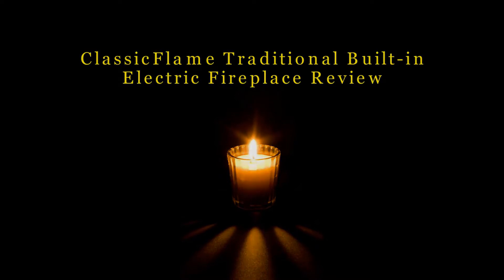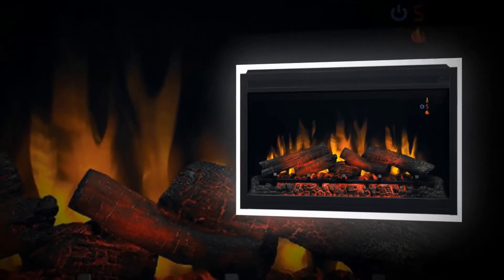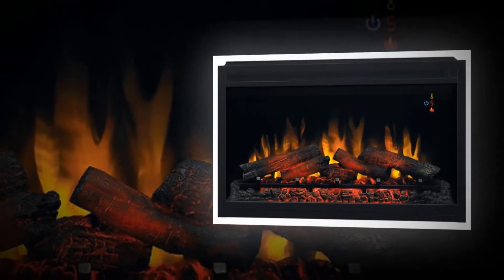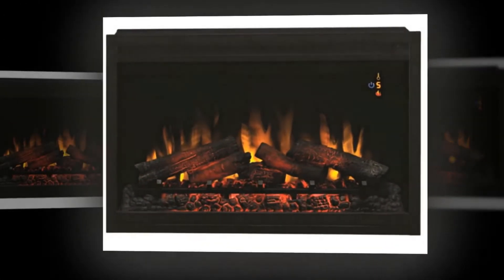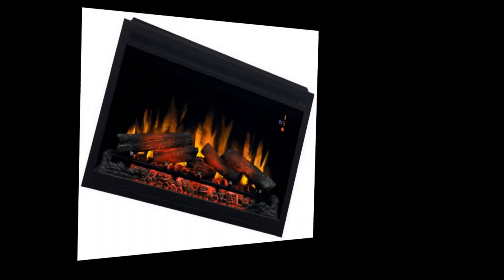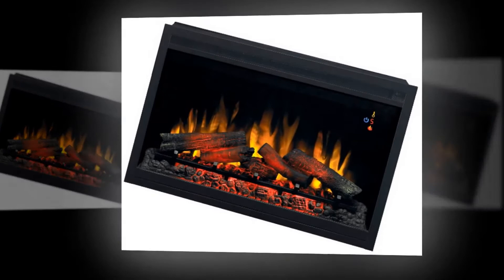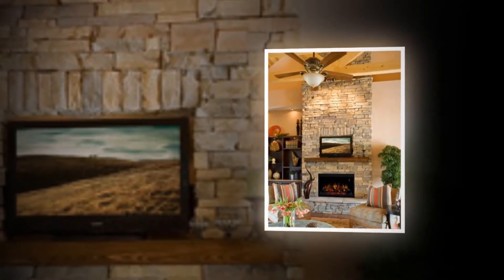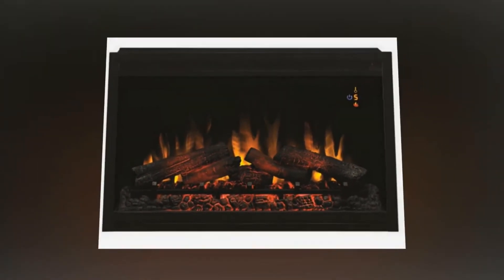ClassicFlame Traditional Built in Electric Fireplace Review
Lifesmart Easy Large Room Infrared Fireplace Review

ClassicFlame Rolling Mantel with Infrared Quartz Fireplace Oak Review

Comfort Zone Electric “Stove Style” Fireplace Heater Review

ClassicFlame Electric Fireplace Insert with Safer Plug Review

Best Wall Mount Electric Fireplace in 2018

Best Wall Mount Electric Fireplace | TheReviewIO

Regal Flame Electric Wall Mounted Fireplace Review